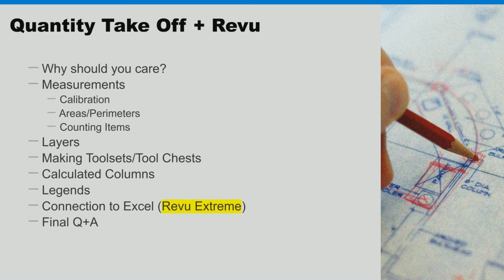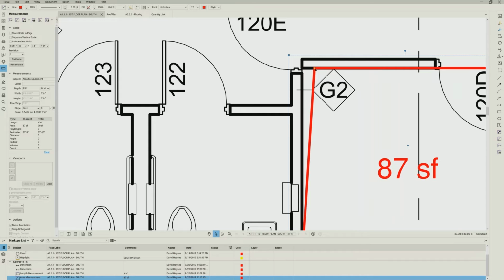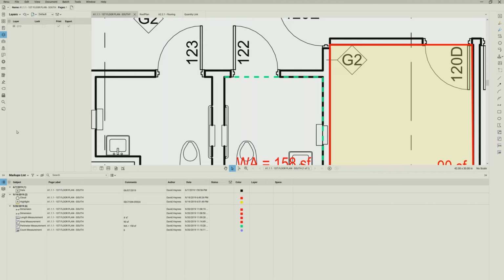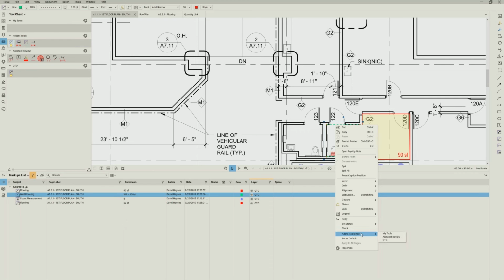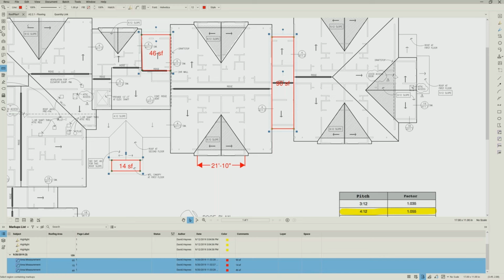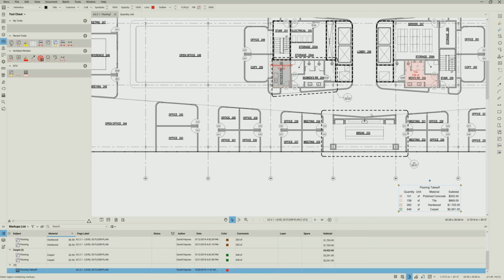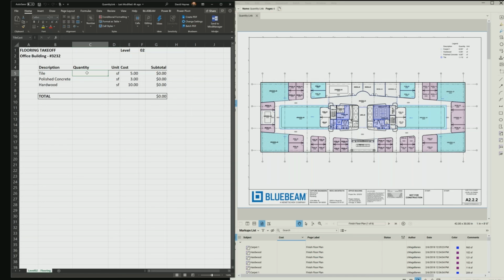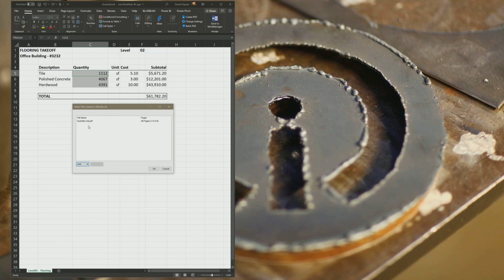Using Bluebeam Revu for Quantity Takeoffs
Watch this webinar to learn how to use Bluebeam® Revu® software to increase accuracy, reduce mistakes, and enhance workflows by using PDFs for quantity takeoffs.

Discover how to use PDFs for quantity takeoffs and:

Eliminate the problem of lost information caused by manual counting
See changes since your last takeoff
Connect to your existing estimating system

Learn more about the Revu-related training and services we provide on our

Bluebeam and Revu are registered trademarks of Bluebeam, Inc., used under license.